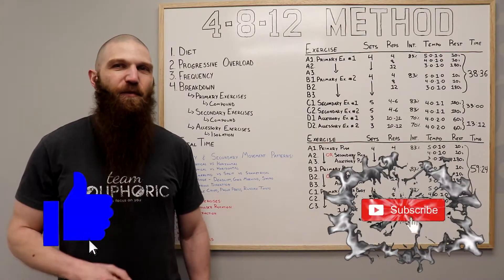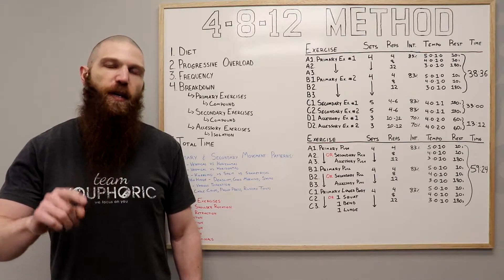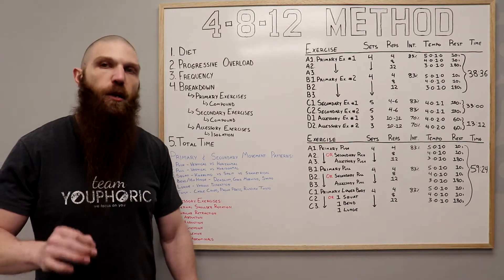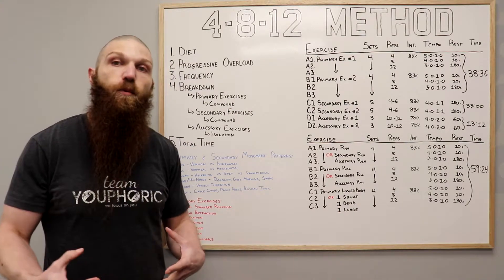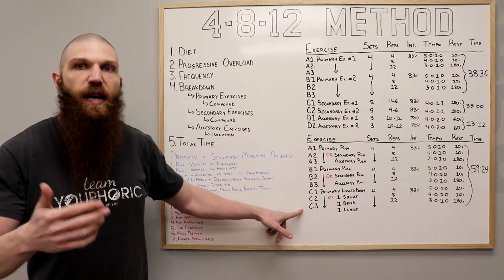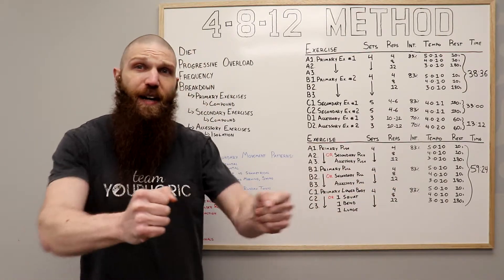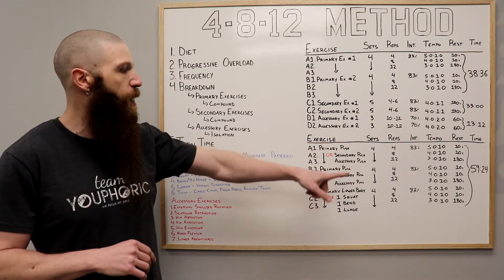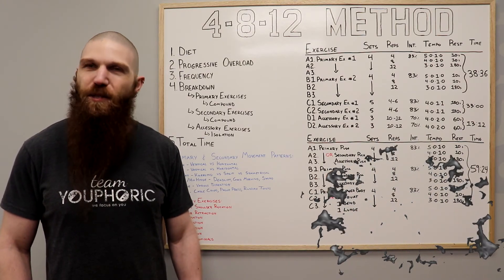CHARLES POLIQUIN Inspired FULL BODY WORKOUT to Burn Fat & Build Muscle | The 4-8-12 METHOD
Have you tried the 4-8-12 Method??? Holistic Health Coach, Stephen Daniele, shares a training method, which was taught to him by Chares Poliquin, and breaks down how to perform a 4-8-12 Method Full Body Workout!!!

⏰TIMESTAMPS⏰
0:00 Preview of the 4-8-12 Method
0:22 The 4-8-12: Full Body Workout
0:42 A Quick Word on Diet and Progressive Overload
1:31 How to Structure the Lower Body Training Routine
2:09 The Pushing Exercises
2:41 The Pulling Exercises
3:00 The Lower Body Exercises
5:24 Next Week: The 6-12-25 Method Upper Body Workout
5:31 Thanks for Tuning In. Please Like, Share, Comment, and Subscribe!!!

Charles Poliquin Training
Charles Poliquin Workout
London Real Charles Poliquin Principles
Charles Poliquin German Body Composition